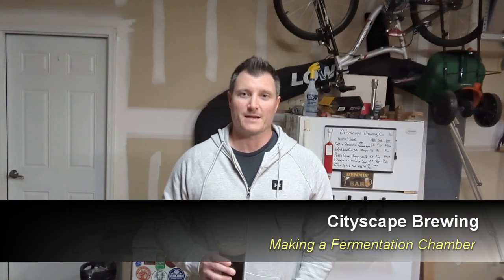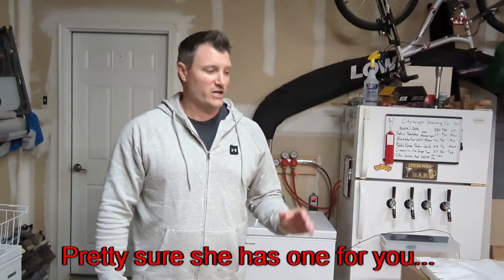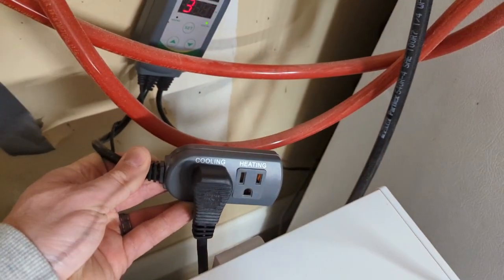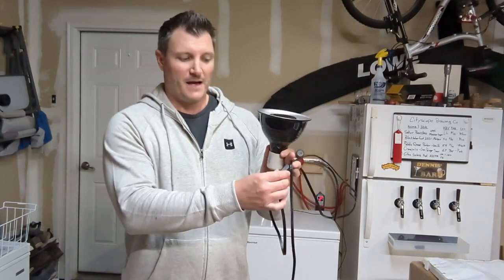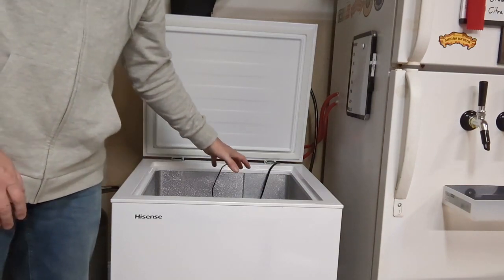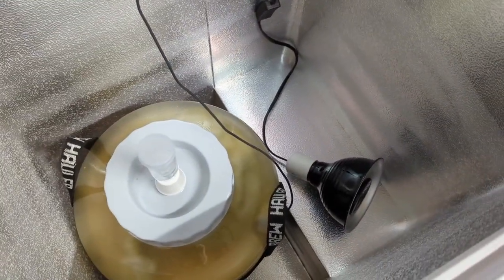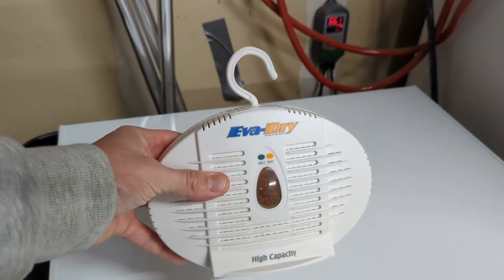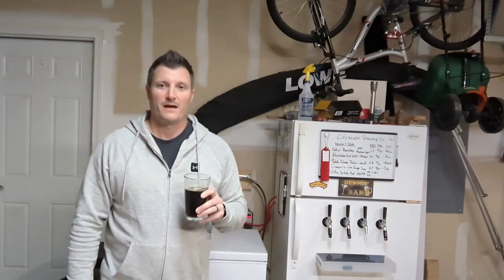How to Make a Fermentation Chamber - Convert a Chest Freezer for Temperature Control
My old fermentation finally hit the dust. so unfortunately I needed to make a new one. In this video I show you how easy it is convert any small freezer into a fermentation chamber, and what equipment you need to start making way better beer!